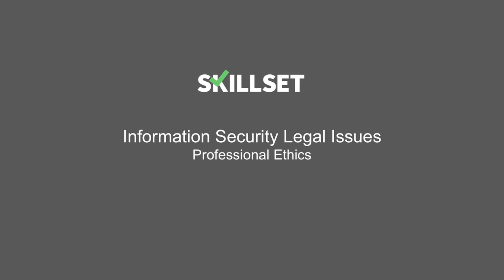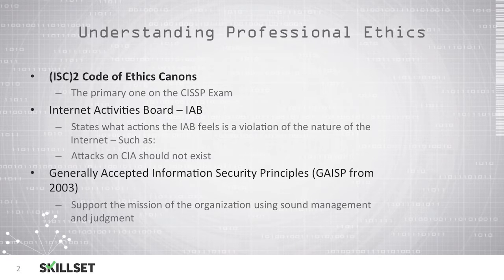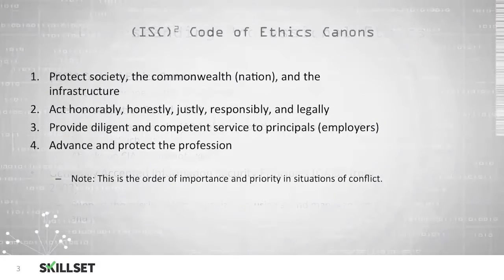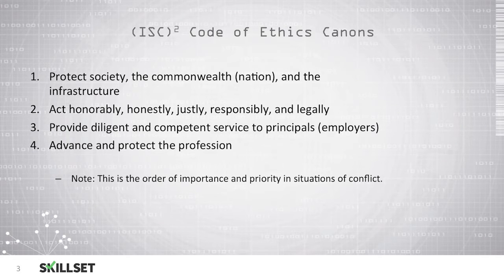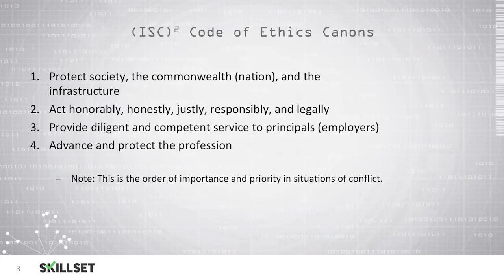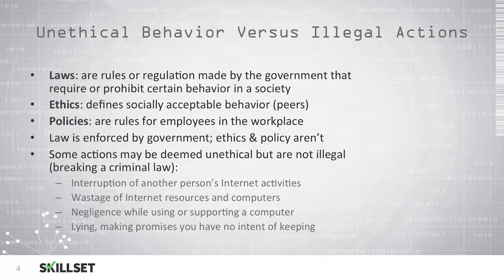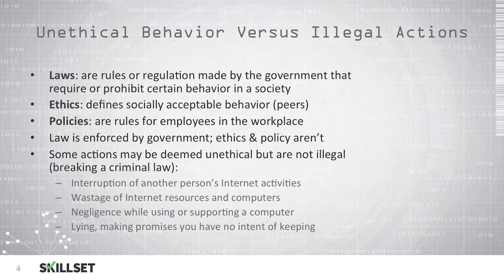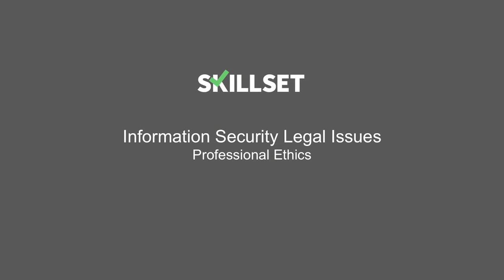Professional Ethics Legal Issues (CISSP Free by Skillset.com)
This Professional Ethics Legal Issues training video is part of the CISSP FREE training course from Skillset.com

Topic: Professional Ethics Legal Issues
Skill: Information Security Legal Issues
Skillset: Security and Risk Management
Certification: CISSP